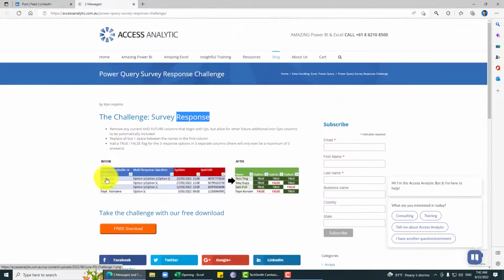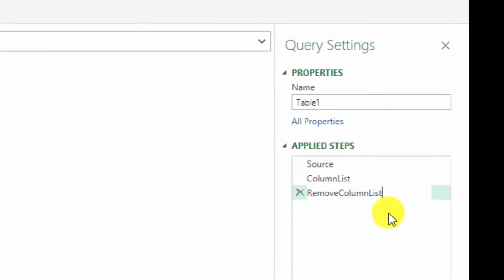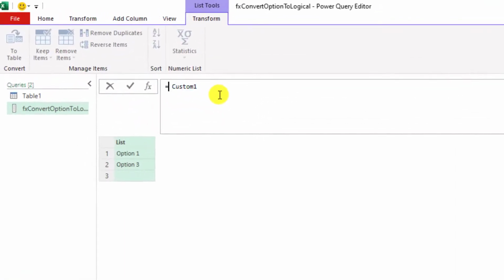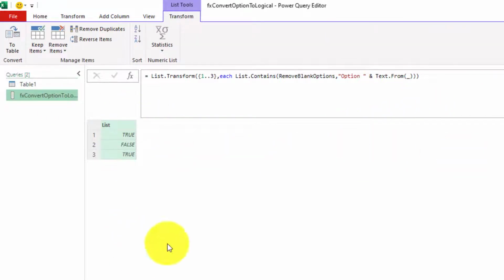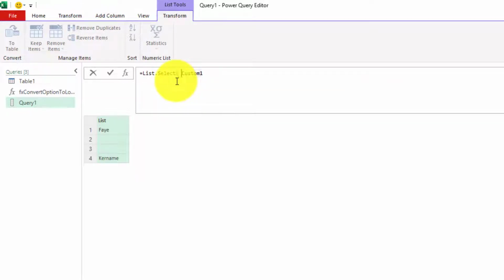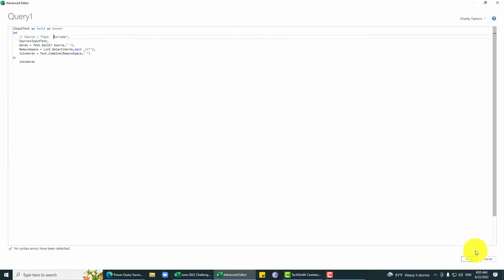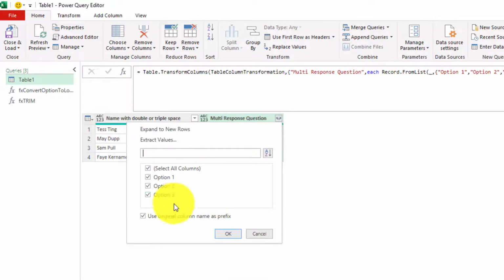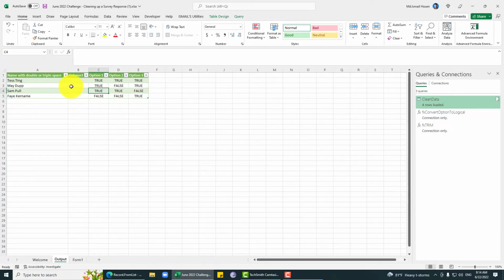Power Query Survey Respons Challenge Solution